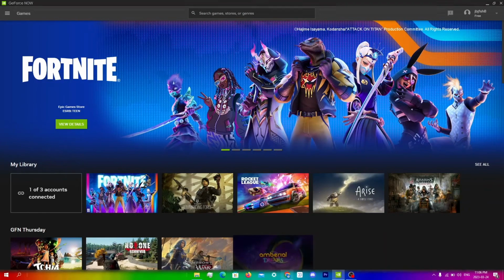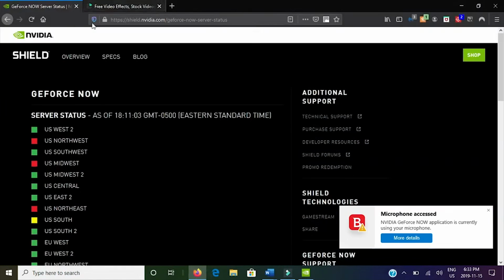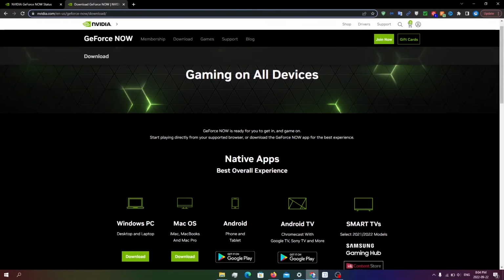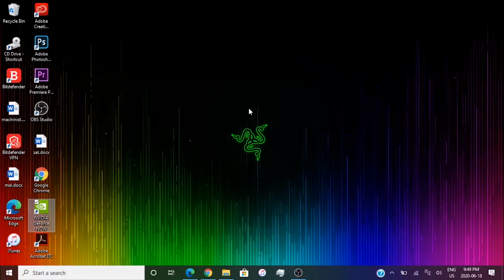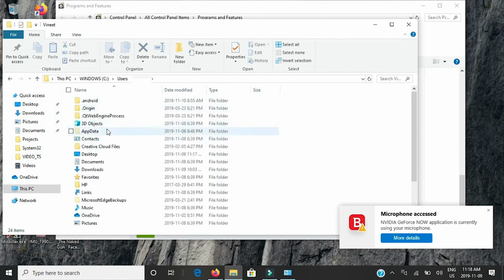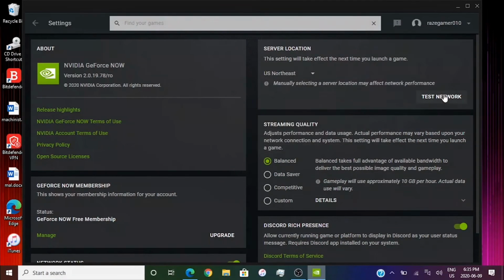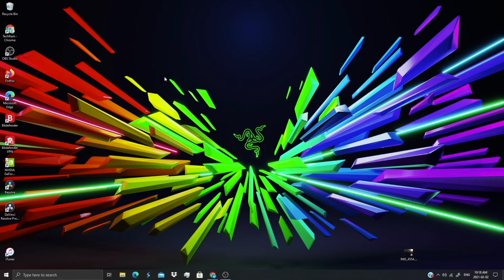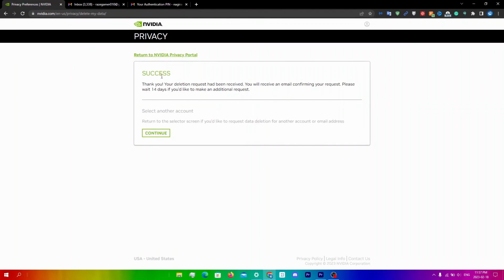FIX ALL YOUR PROBLEMS with GEFORCE NOW in 2023! (COMPLETE GUIDE)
*This video is a compilation of all my old geforce now how to's and fixes. Sorry for the low quality old videos

From Error Codes, to wait time issues, to lag, this video covers every important geforce now problem.

Chapters:
Intro: 0:00
GeForce NOW is not Currently Supported in Your Region FIX: 0:16
Updated: Skip GeForce NOW Wait Time: 2:46
Fix Looking for Next Available Rig: 4:48
The *BEST* Servers for NO WAIT TIME in GeForce NOW: 16:58
Fix GeForce NOW Error Code 0xC0F5214B: 20:24
Fix GeForce NOW Error Code 0x0000F004: 23:49
Fix GeForce NOW Error Code 0xC024101B: 26:45
Fix GeForce NOW Error Code 0x8008201C: 28:46
Fix GeForce NOW Error Code 0xC0F1103F: 34:58
Fix GeForce NOW Error Code 0xC0F1103F Method 2: 43:12
Fix A Problem Occurred Starting Your Game: 45:43
Fix GeForce NOW LAG On Mobile: 1:01:02
Fix GeForce NOW Lag: 1:03:24
Fix GeForce NOW Lag Method 2: 1:13:06
Fix Lag on Online: 1:24:38
Delete Nvidia GeForce NOW Account: 1:29:24
End: 1:31:04